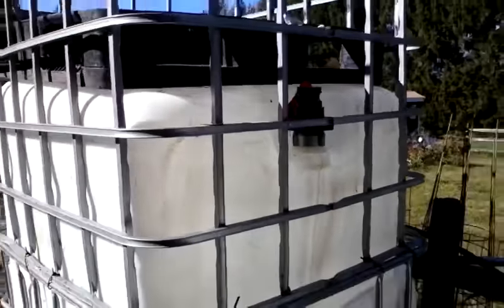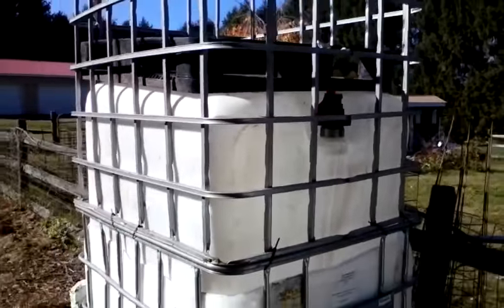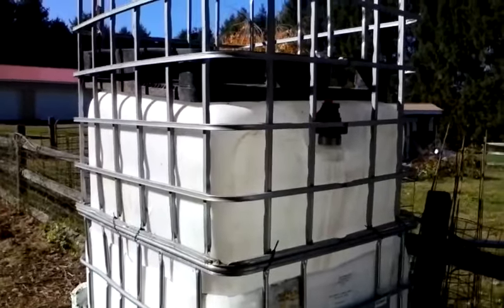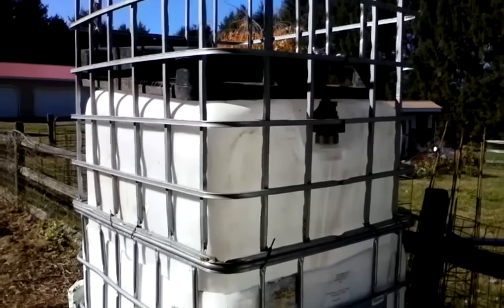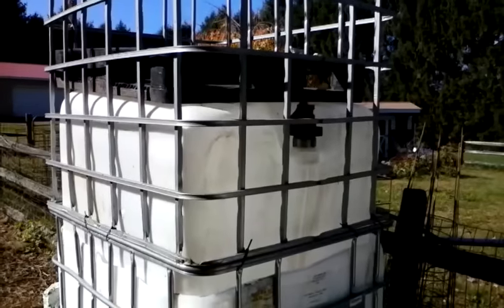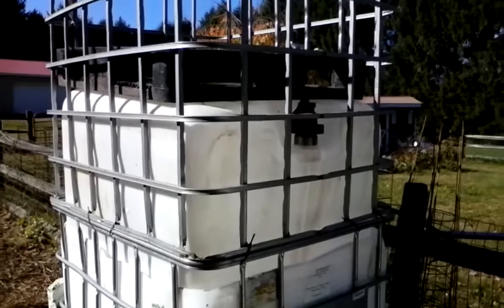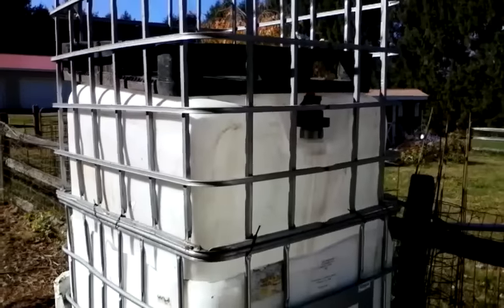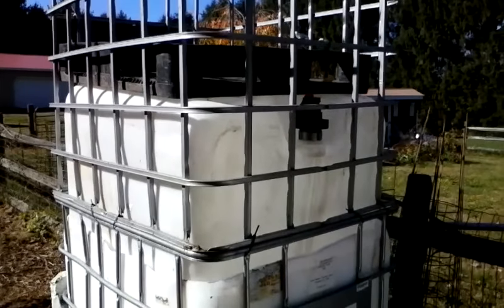Solar CITIES floating IBC biogas holder.